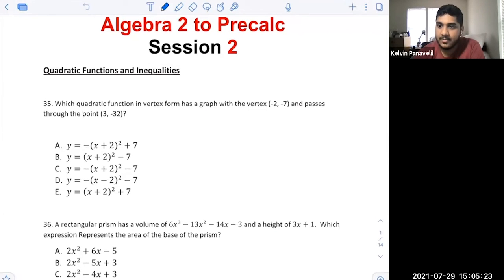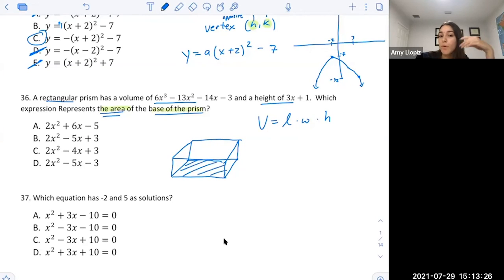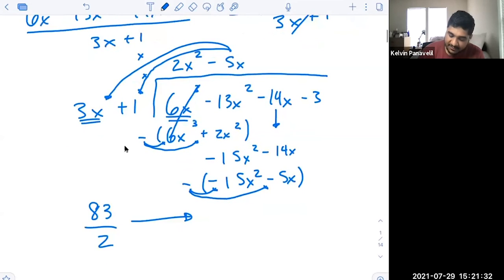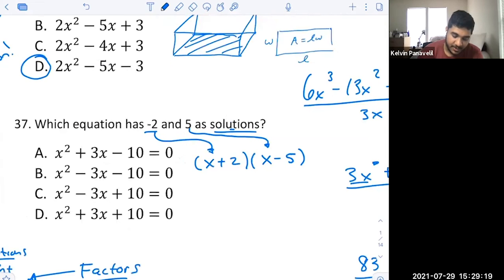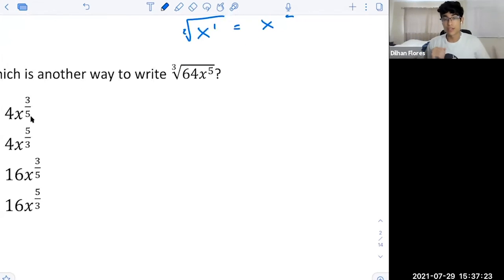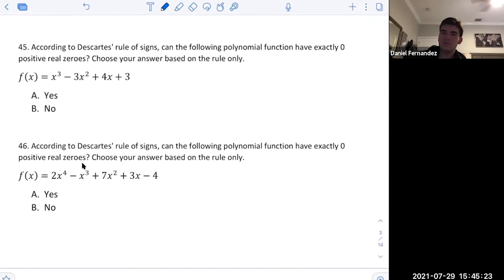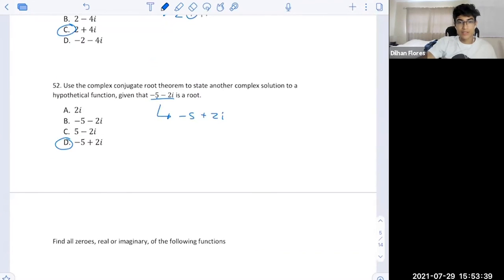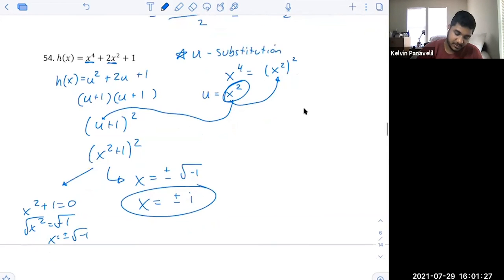Algebra II/Pre-Calculus Review 07.29.21